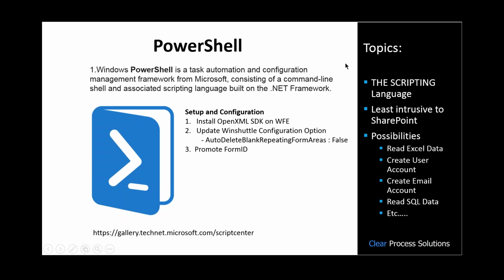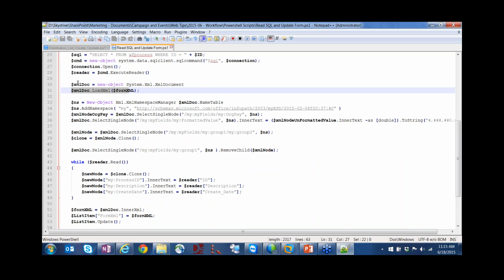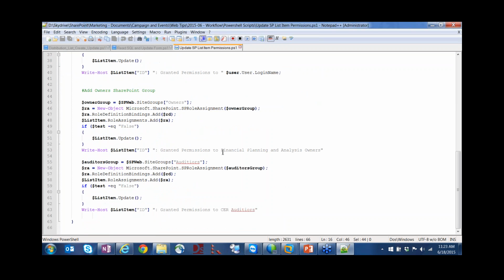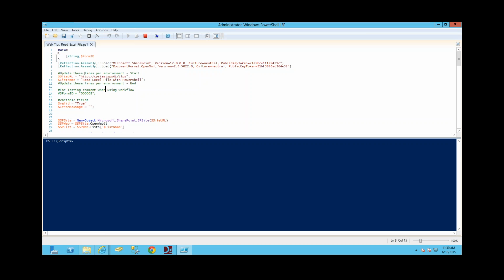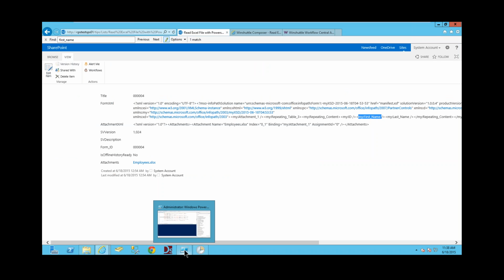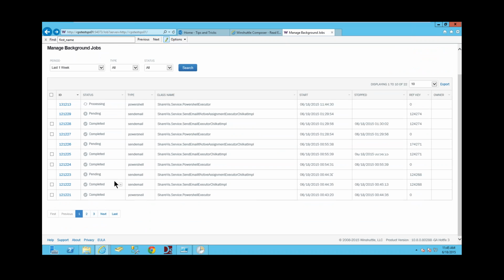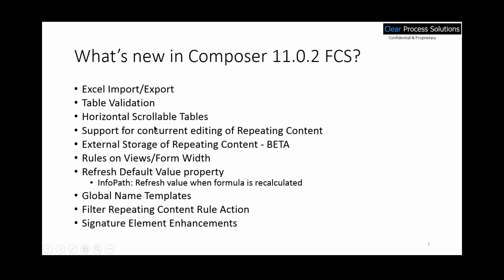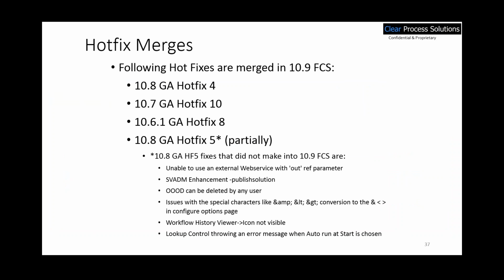WINSHUTTLE Tutorials & WEBtips: Workflow - Powershell Training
Topics in this session (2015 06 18) include:

How Powershell is incorporated into your form and workflow design.

Product Roadmap.